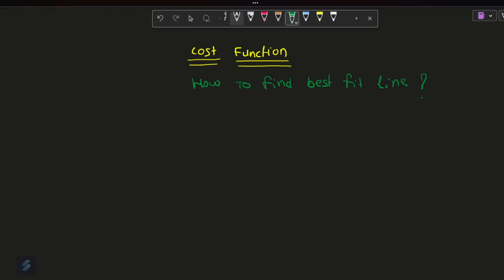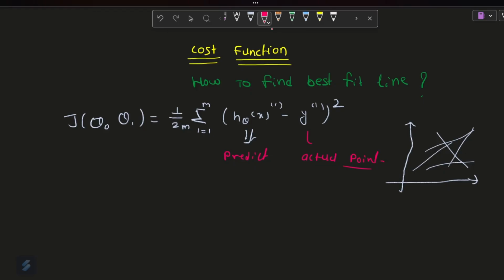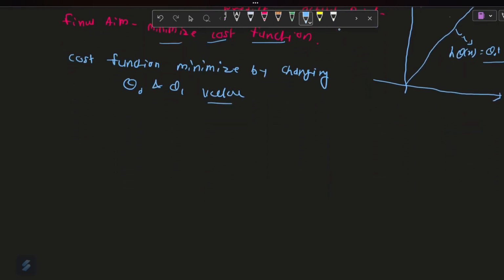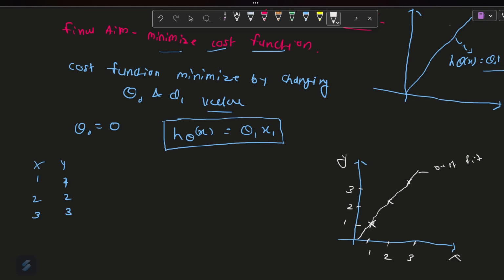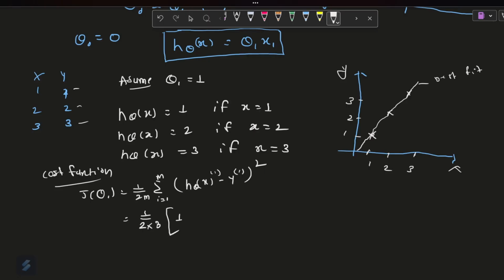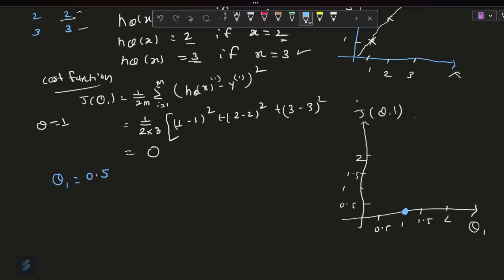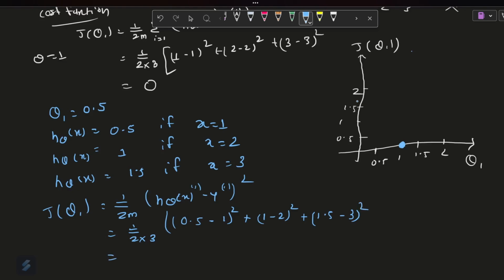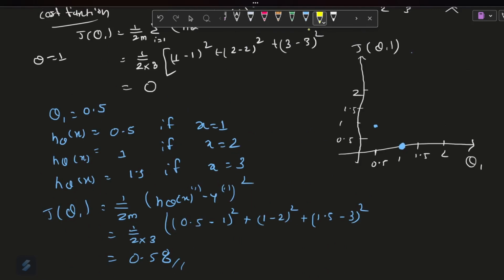Simple Linear Regression Cost Function ll